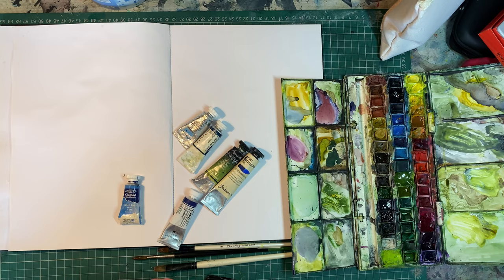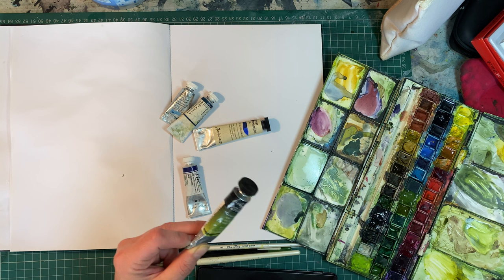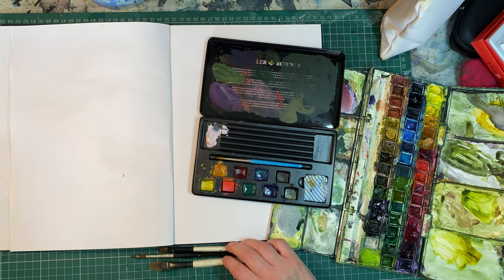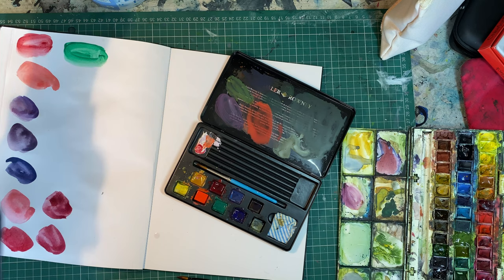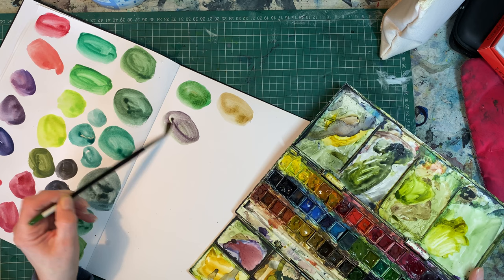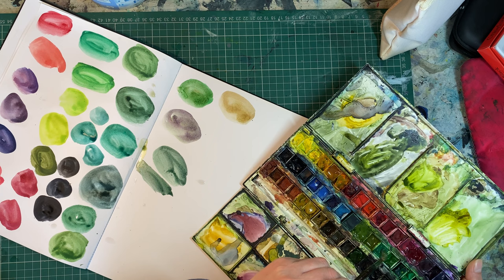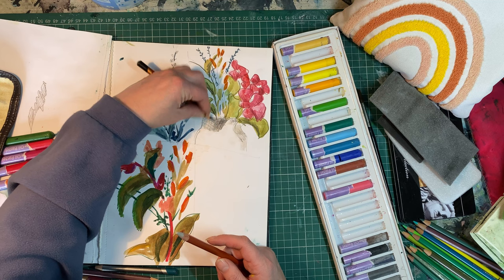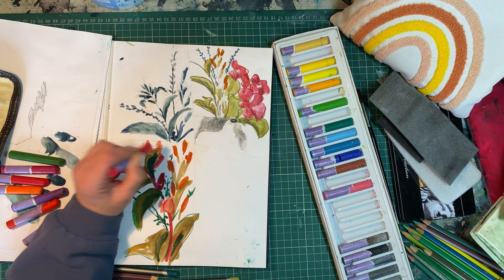Colour mixing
This video was to accompany students from a course I was teaching in person, so it mostly refers to what we were talking about in class, but if you find it helpful then fantastic ☺️